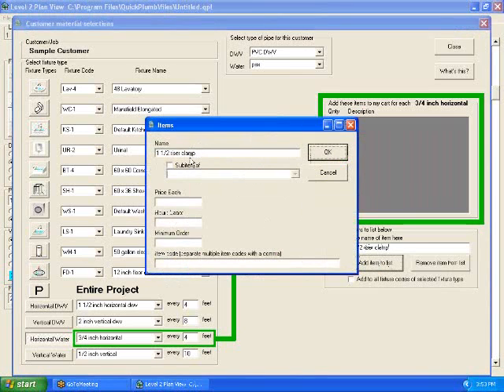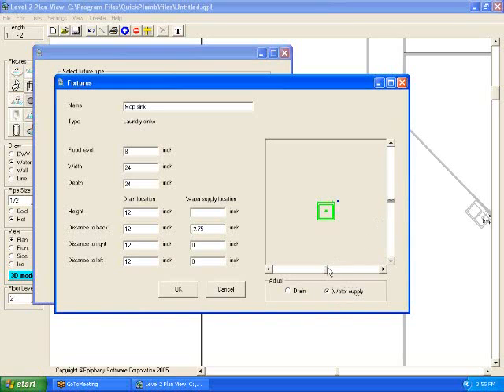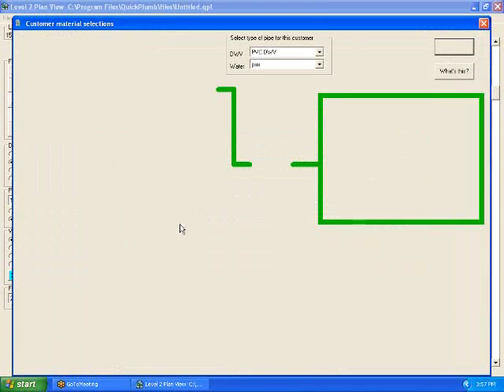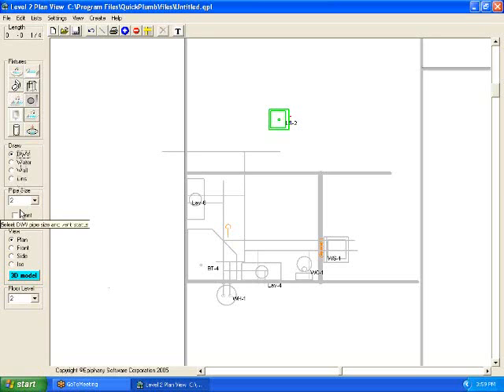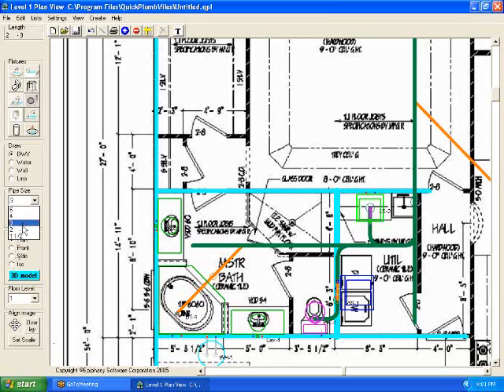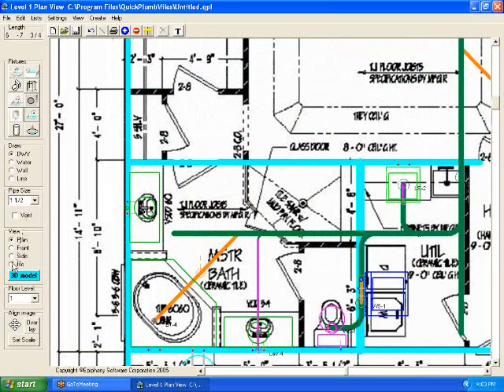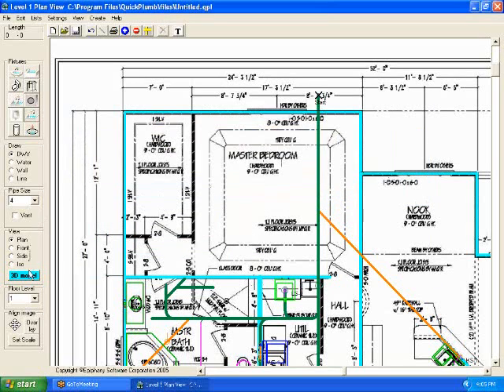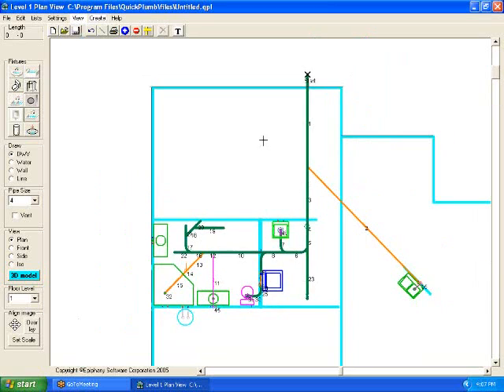QuickPlumb -advanced part 6